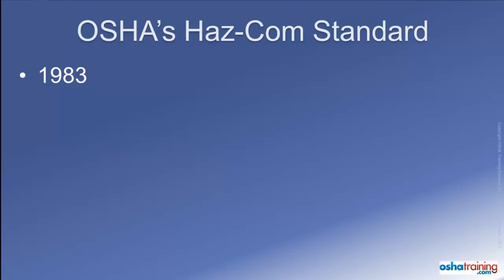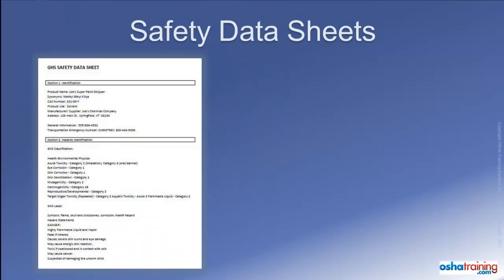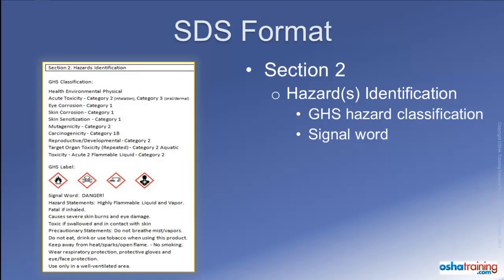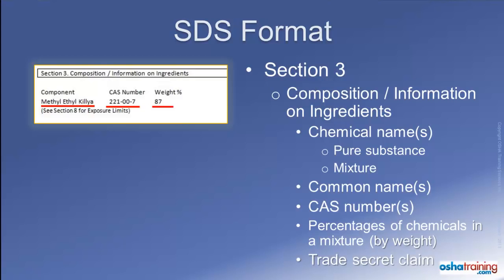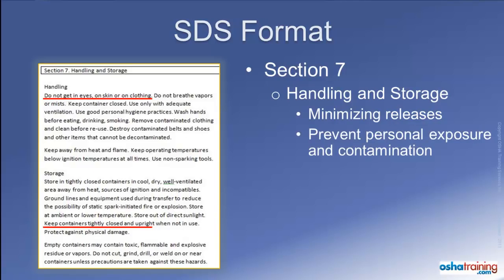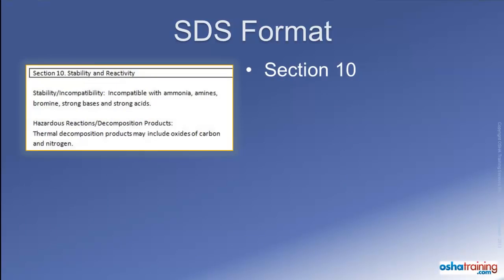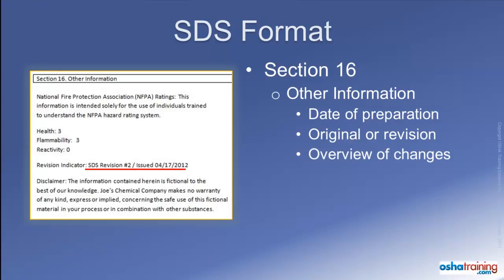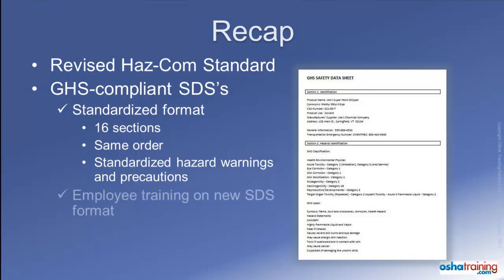Free OSHA Training Tutorial Understanding GHS Safety Data Sheets SDS's